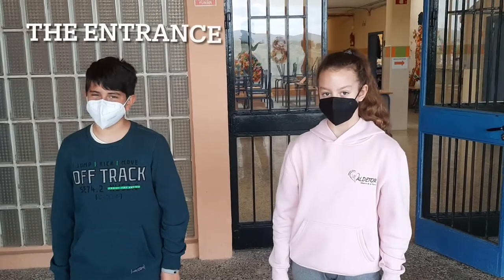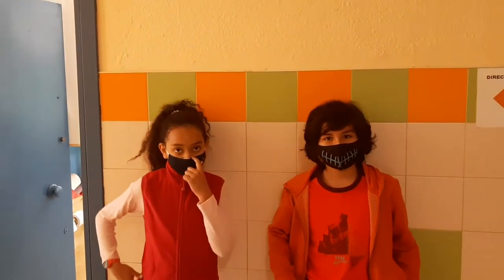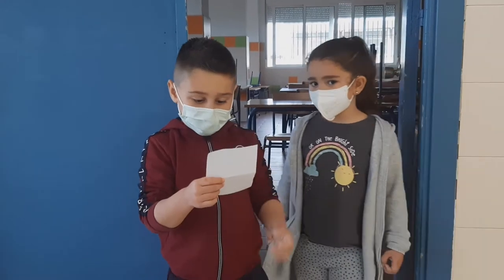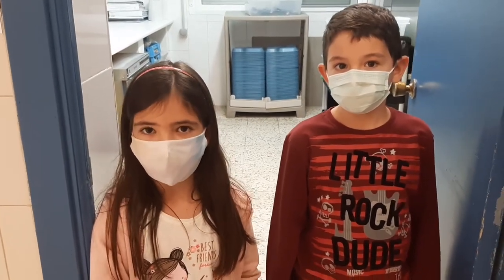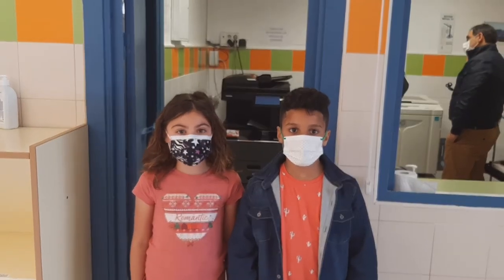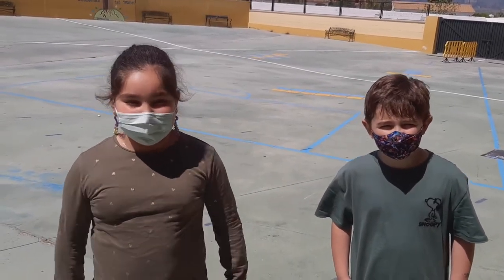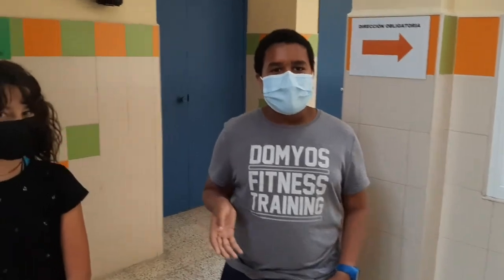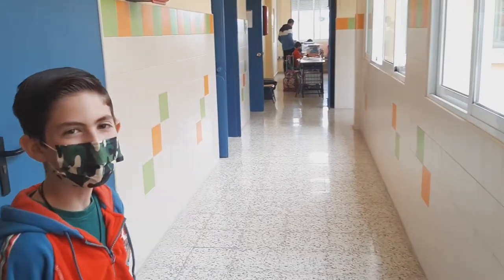CEIP SAN SEBASTIÁN en Alhaurín de la Torre - SCHOOL PRESENTATION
Presentación en inglés del CEIP San Sebastián y sus instalaciones a cargo del alumnado de nuestro centro como actividad de la Microrred de Centros Bilingües Alhaurín de la Torre - Churriana "BILINGUAL FRIENDS"